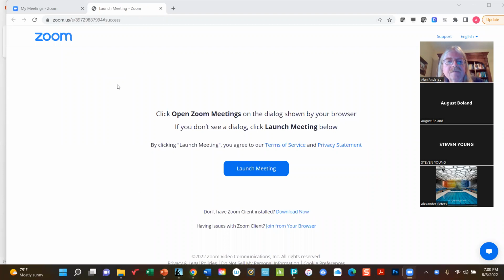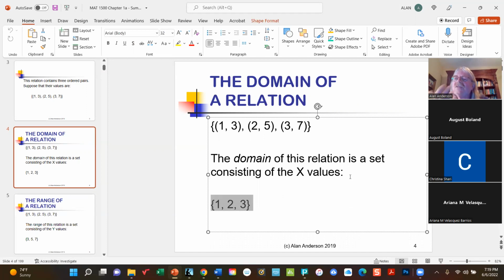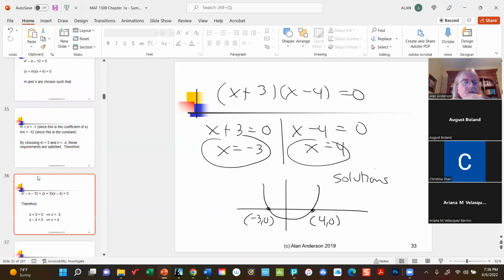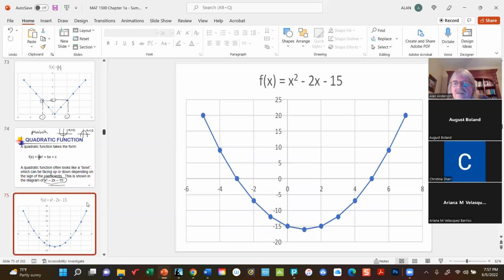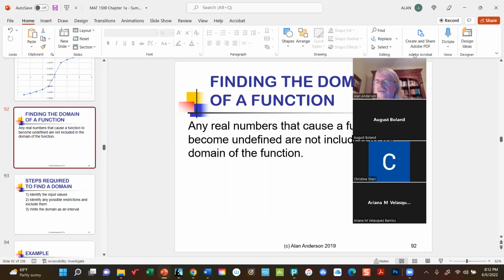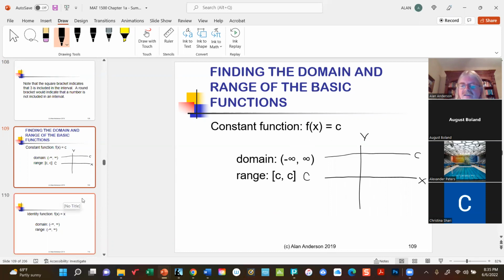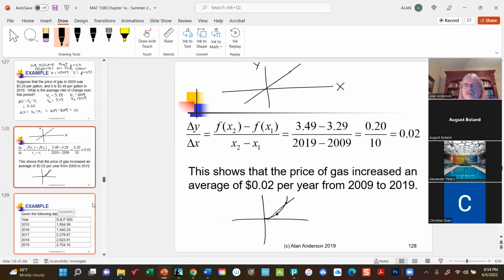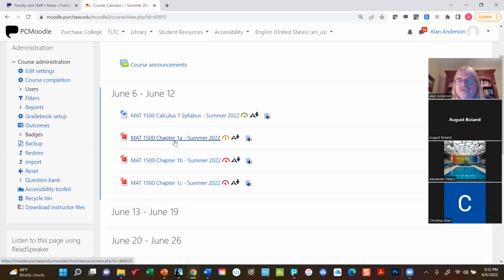MAT 1500 6 6 22